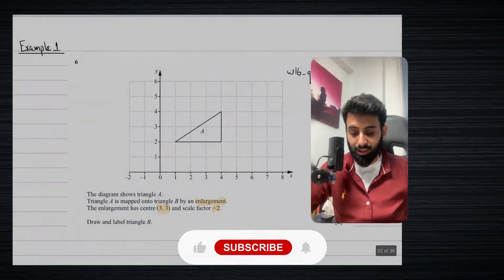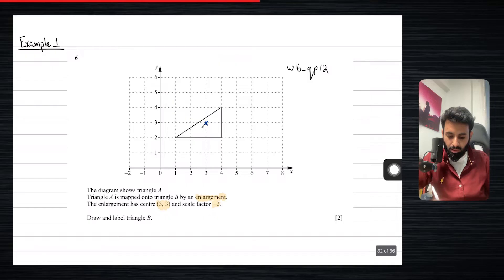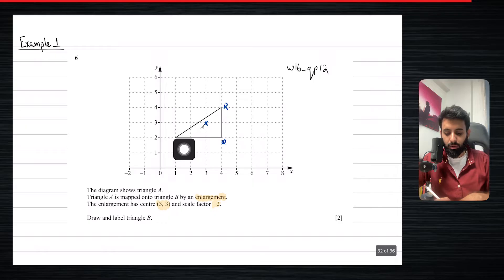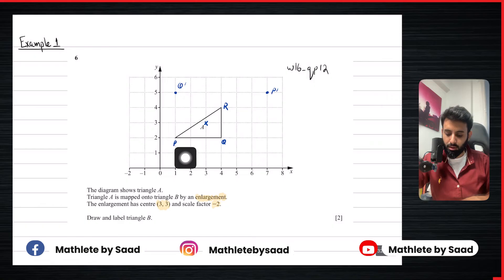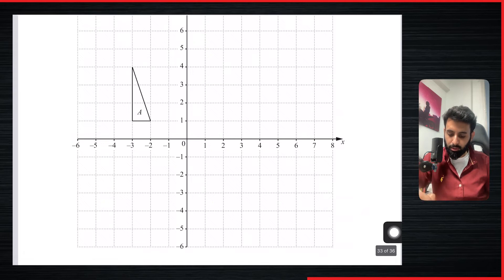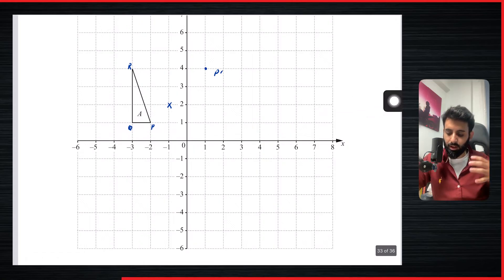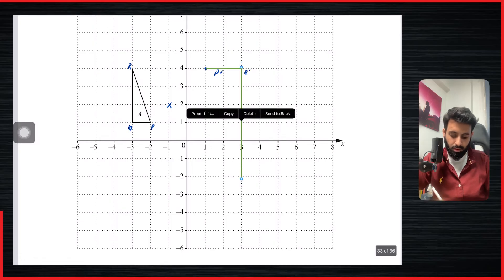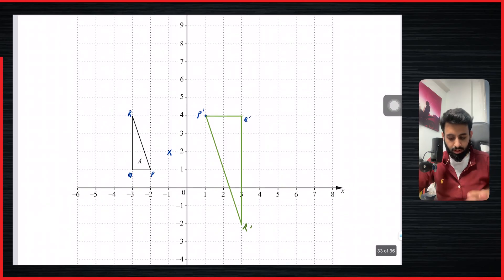O level/IGCSE Maths - Transformation: #16 - Enlargement - Past Paper Questions